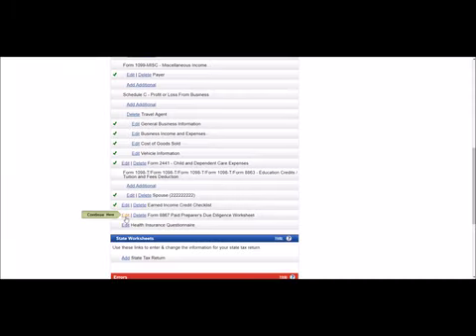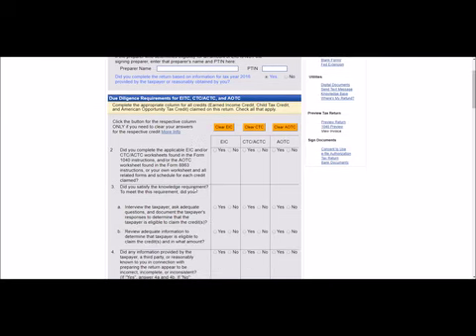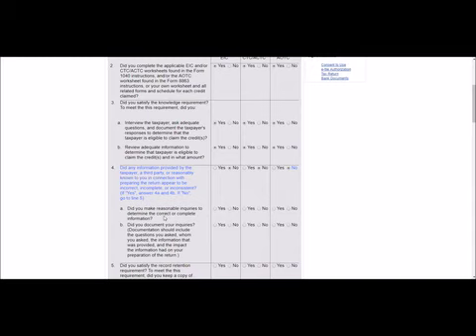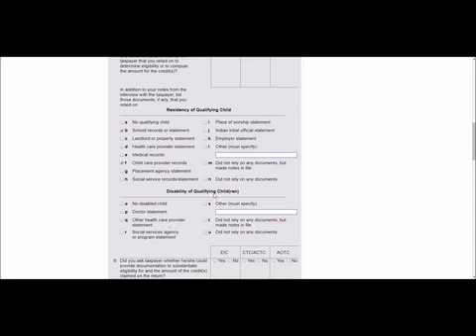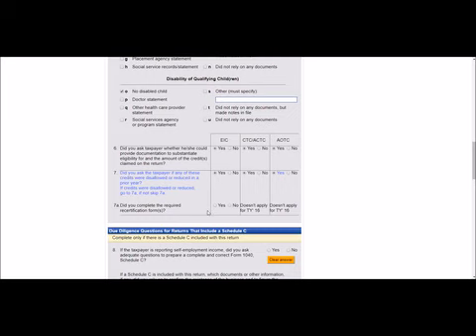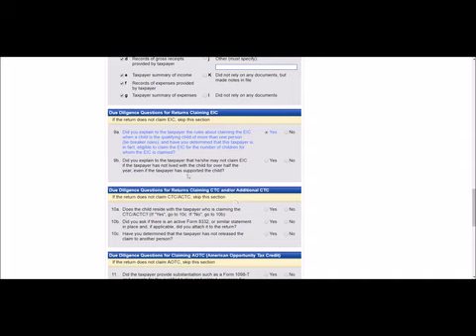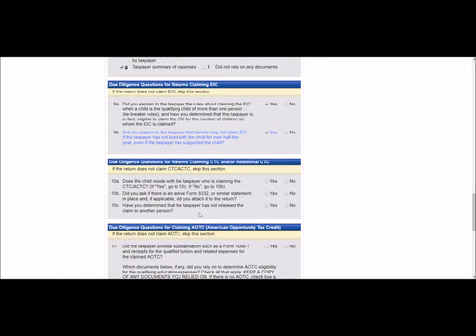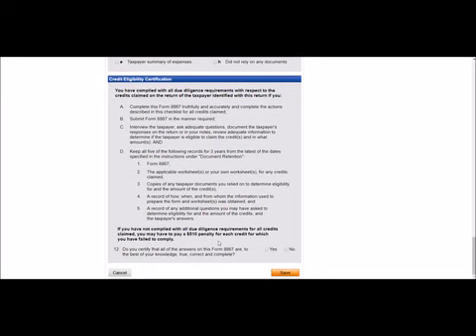Paid Preparer s DueDiligence